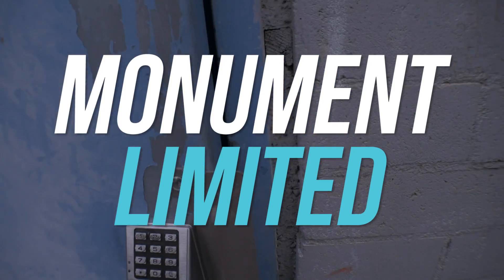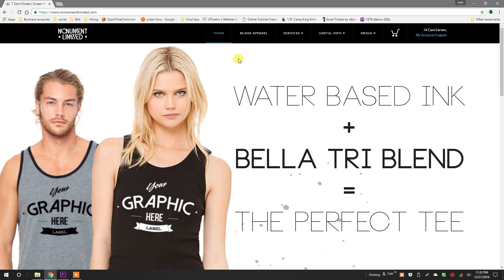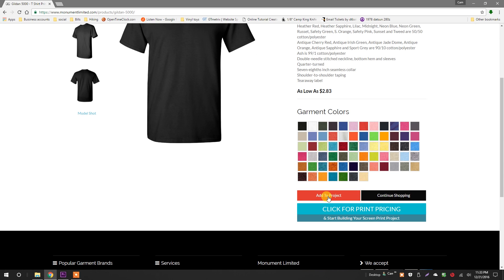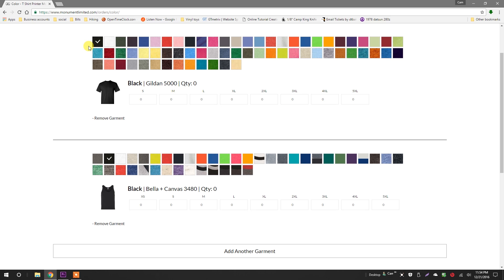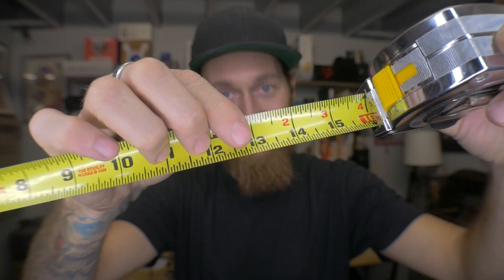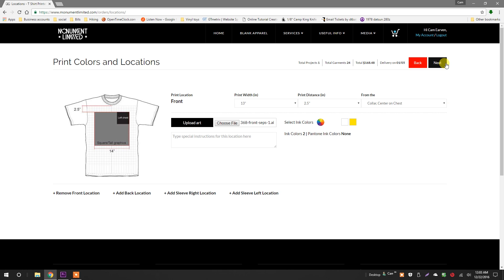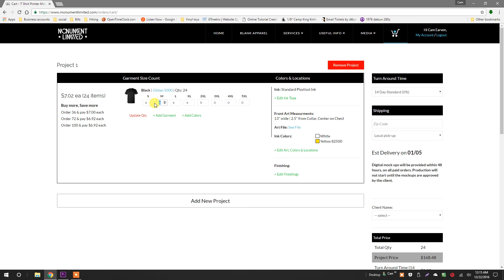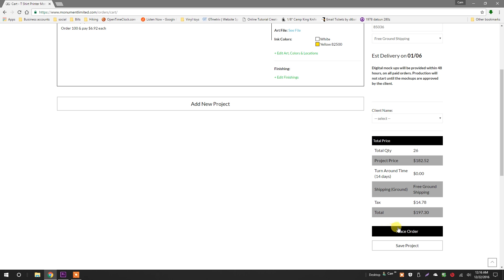How to Order Screen Printed Tee Shirts Cheap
This tutorial shows you how to use our Screen Printed Project Builder to order premium quality tee shirts super duper cheap. We took shooting this video very serious, seriously!

Filmed in the Monument Limited Screen Print Shop

Mic: Saramonic Lav Mic